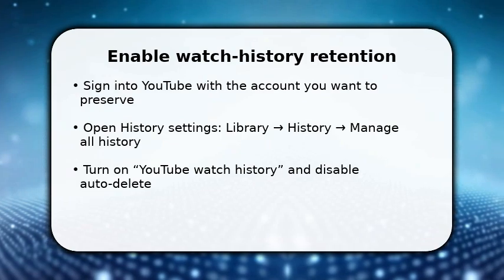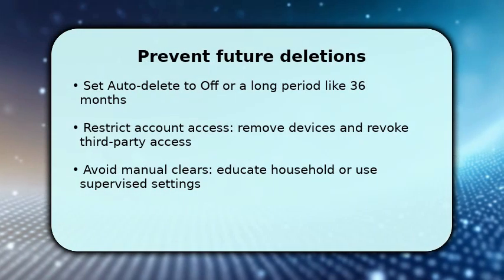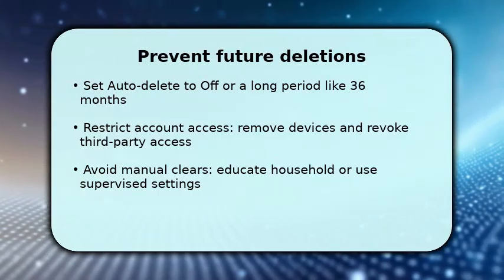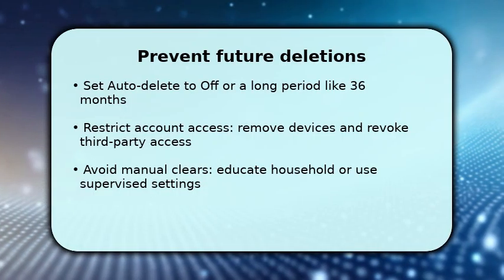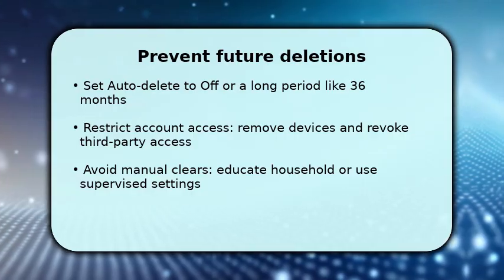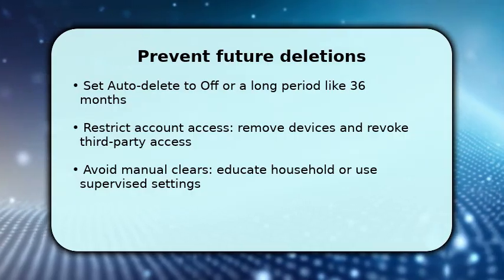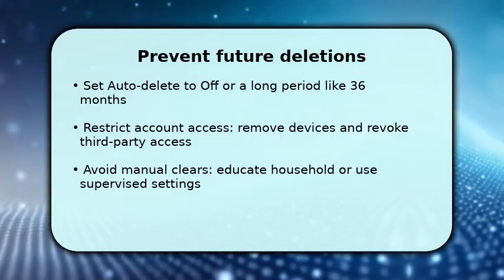How to Stop Deleting Youtube History - Step by Step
Learn how to preserve your YouTube history and prevent accidental deletion. This step-by-step guide provides essential tips for managing your account settings, backing up videos before removal requests are processed, and understanding the implications of deleting content on privacy.